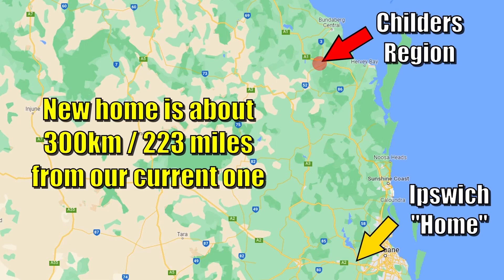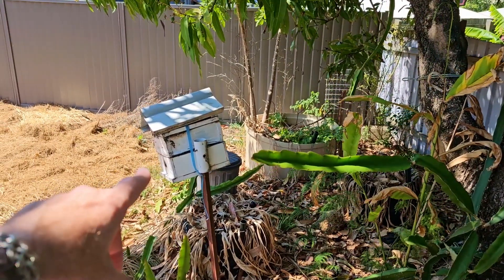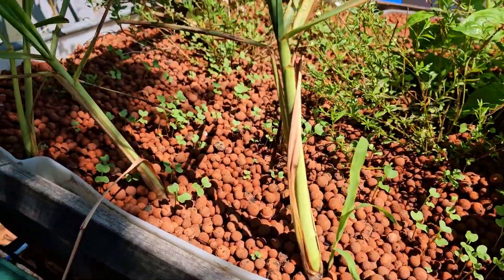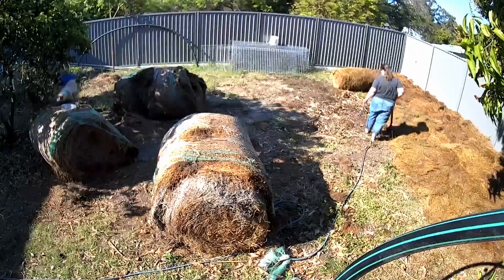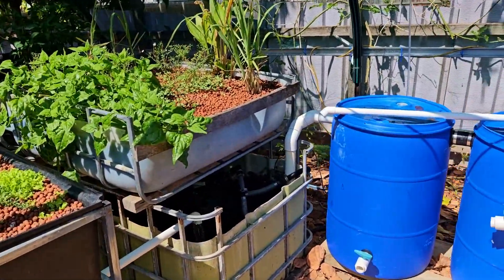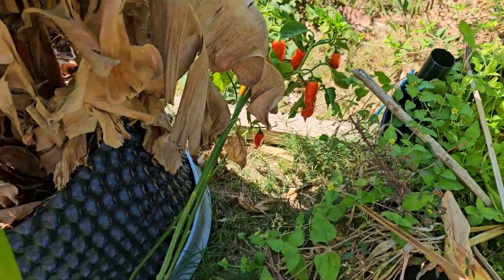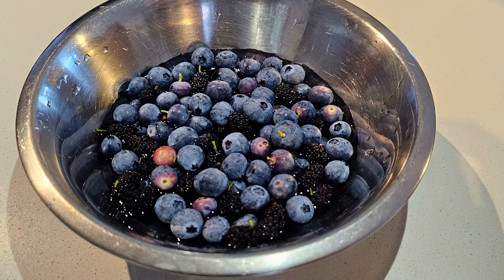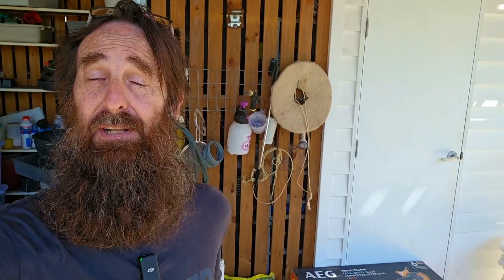Prepping to Move to the Farm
G'Day Folks. Prepping to Move to the Farm has been one job I really need to get stuck into. This video gives you a quick look at where we're up to & a run down on the plants I need to get ready for the move as well as an update on the recently finished aquaponics system.
Hope you enjoy the update & your gardens are booming.
Cheers all. 🐟 🌱🍅
Rob

Sally Weiner
Woodworking Chicago based Artist
Etsy Store,